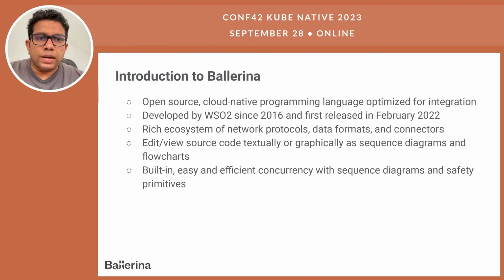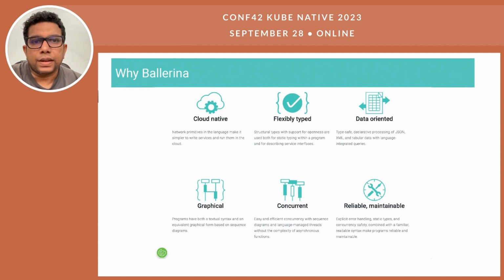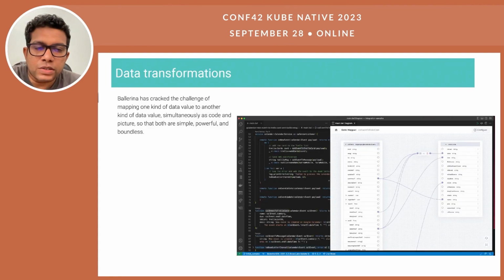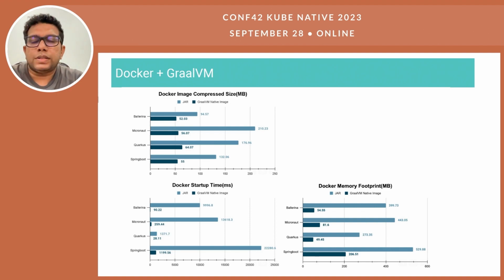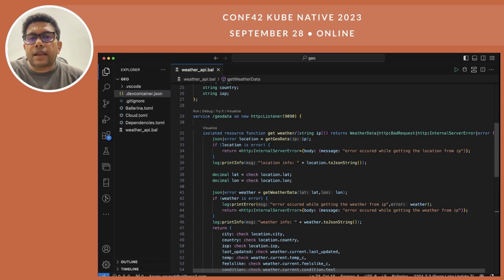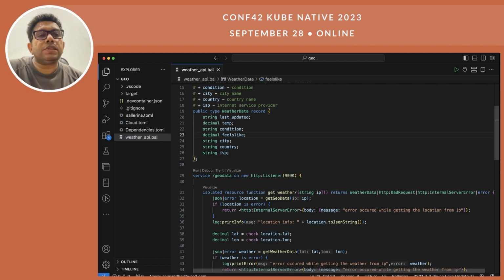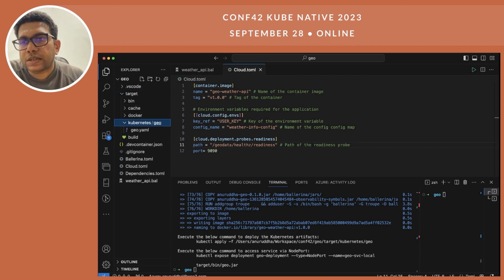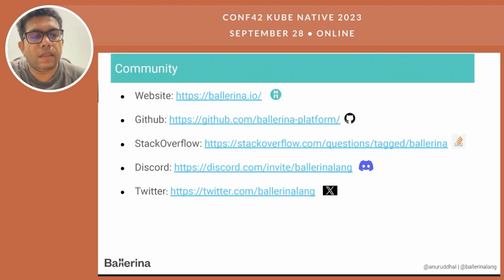Simplify Network Services with Ballerina | Anuruddha Liyanarachchi | Conf42 Kube Native 2023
Chapters
0:00 intro
0:27 preamble
0:39 introduction to ballerina
1:30 integration in an increasingly disaggregated world
3:50 why ballerina
5:55 ballerina in action - edit, debug, and run in vscode
6:35 code is the picture / picture is the code
7:32 integration designer
8:08 ballerina library
8:37 data transformations
9:01 data persistence
9:33 debug your integration
9:51 application architecture view
10:19 integration tools
11:17 deployment:
11:28 - build a self-contained executable (.jar)
11:50 - build a grallvm native image
12:07 - build a docker container
12:32 - docker + graalvm
13:02 - build kubernetes artifacts
13:36 - function aas
13:59 observability
14:13 built-in observability
14:31 distributed logging
14:50 demo
28:19 community, thank you